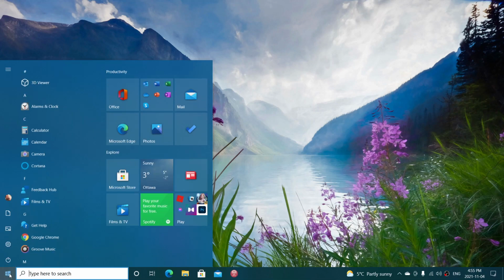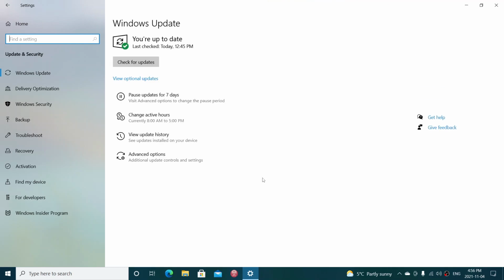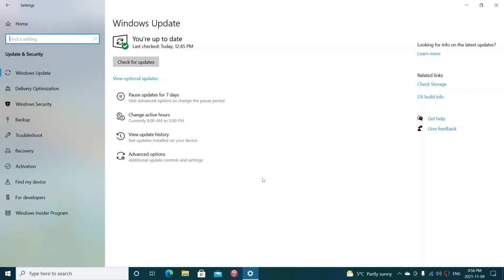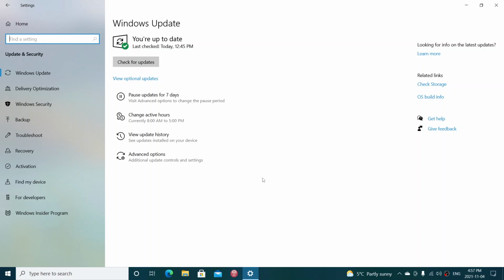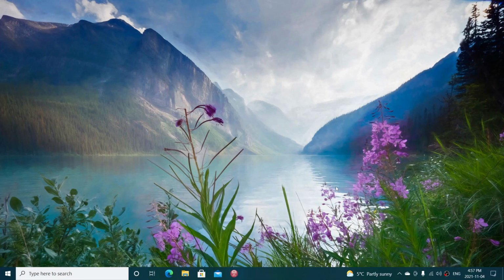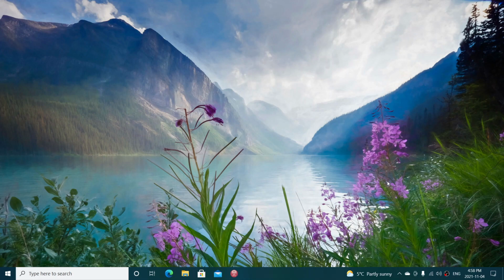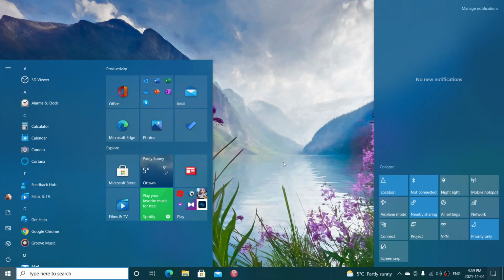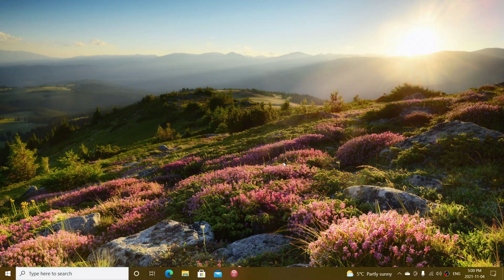Windows 10 21H1 Viewer questions and answers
All the questions I have received today about 21H1 answered in this video